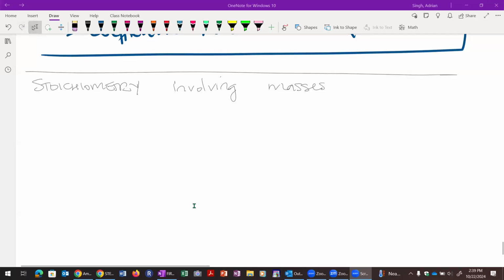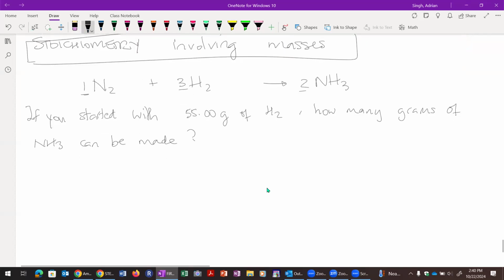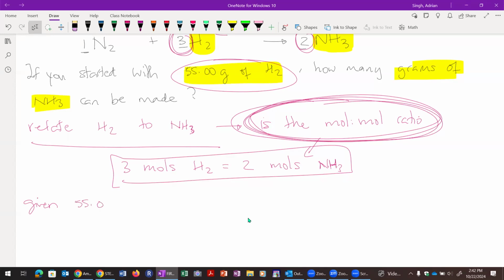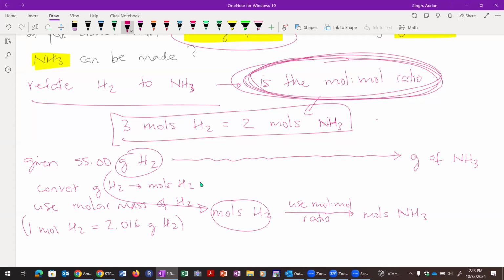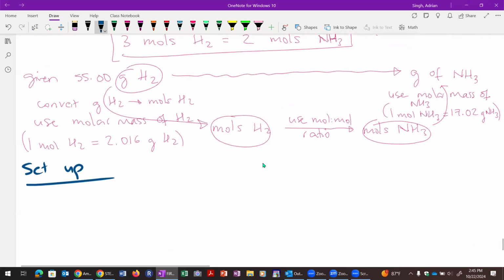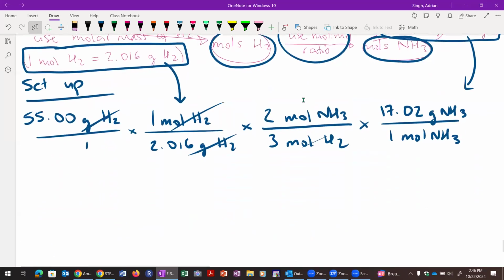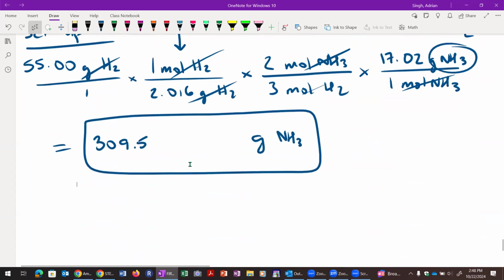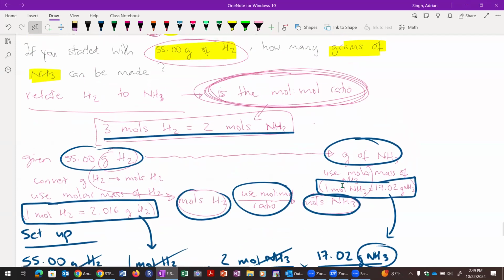FIRE 2803 - Mass stoichiometry